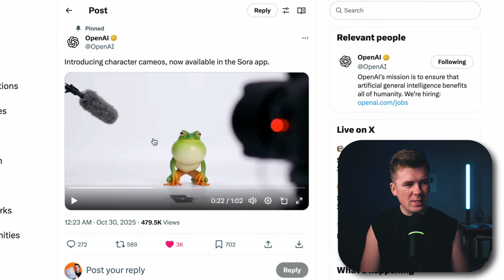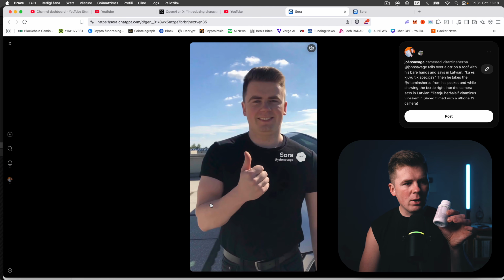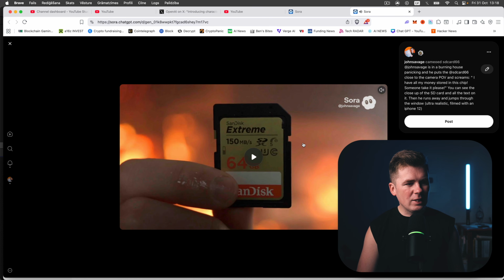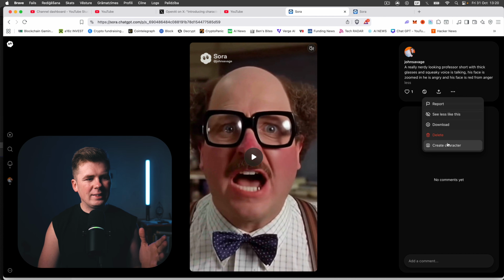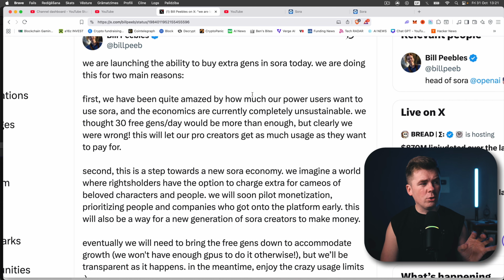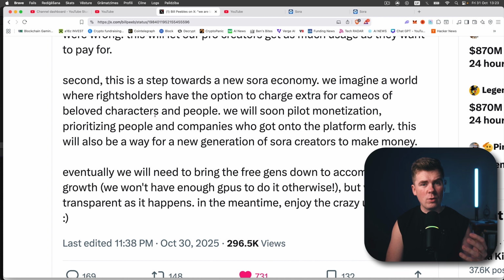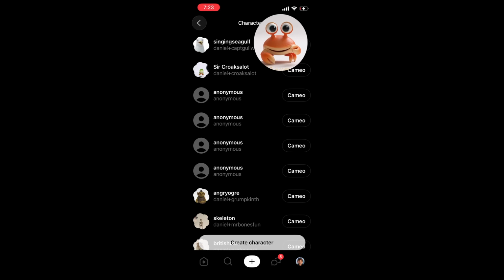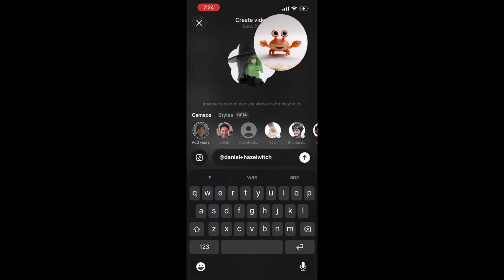SORA 2 Character Consistency IS HERE! (MASSIVE UPDATE!)